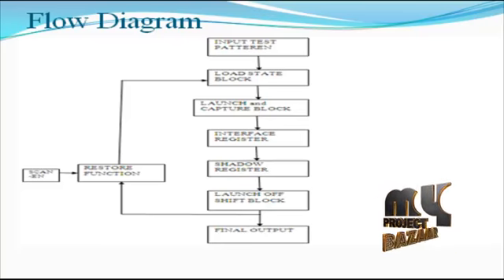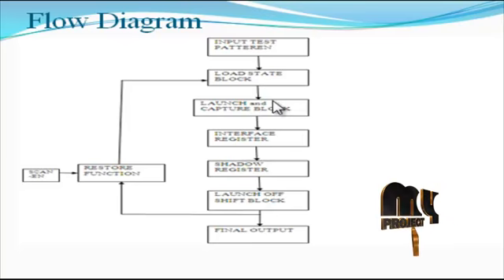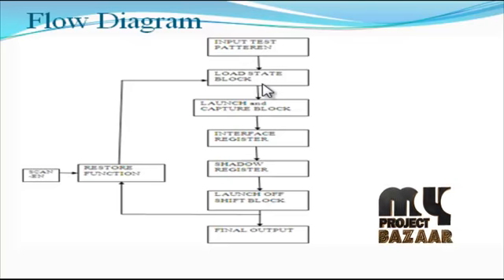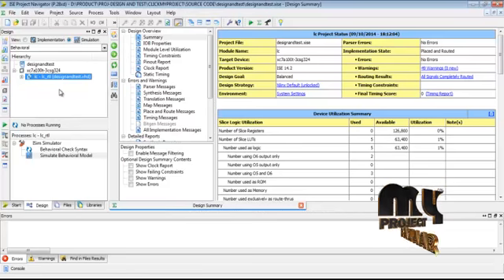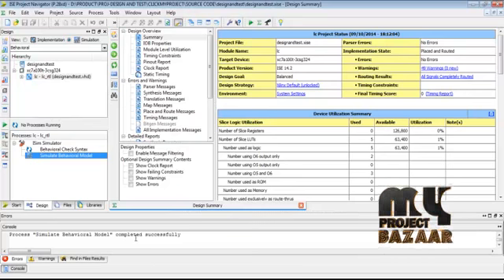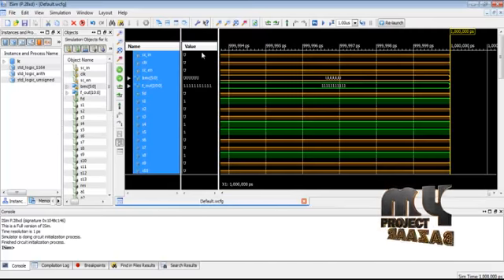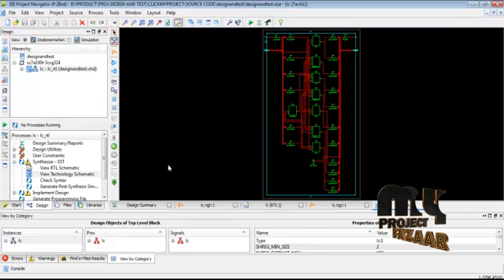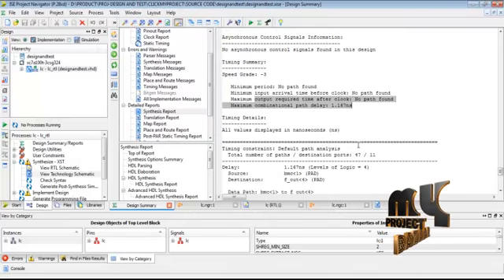Final Year Projects 2015 | Design for Testability Support for Launch and Capture Power Reduction